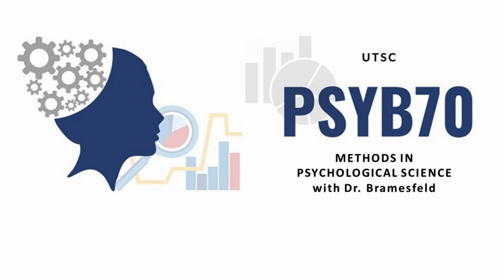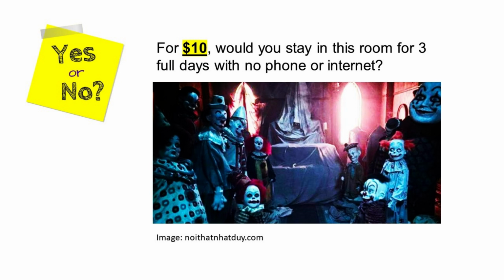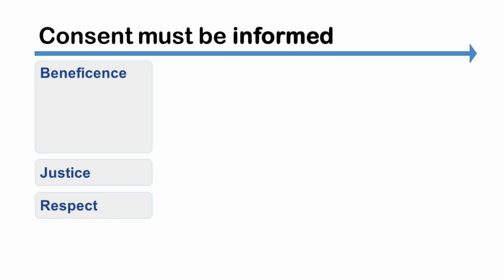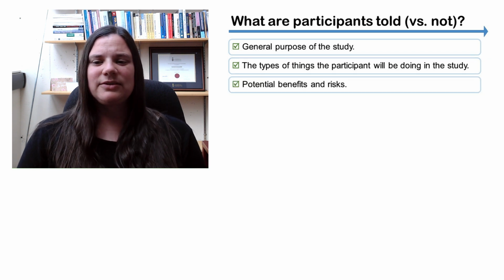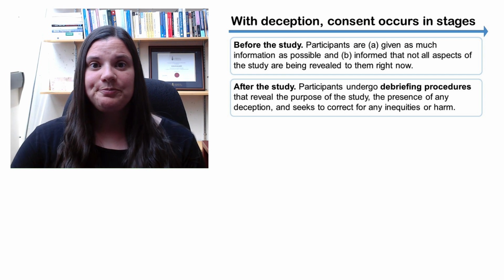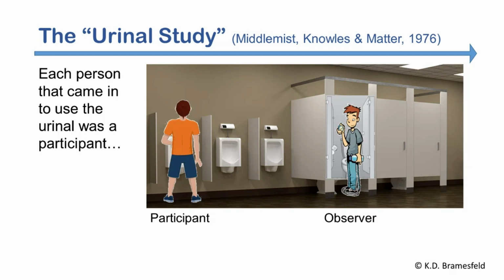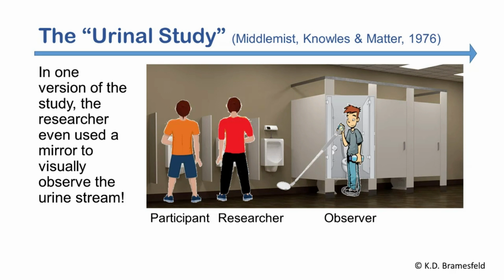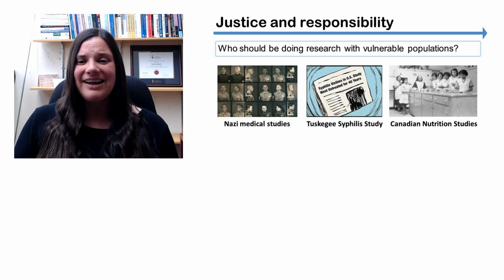Lesson 2B.2. Informed consent procedures